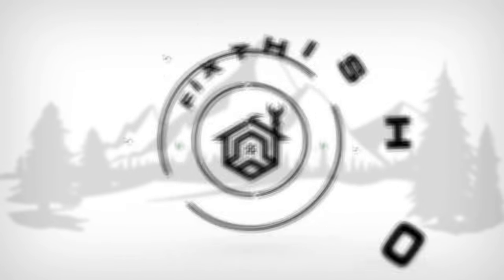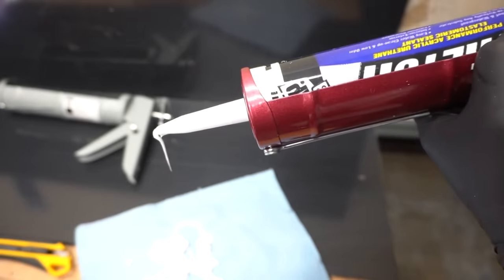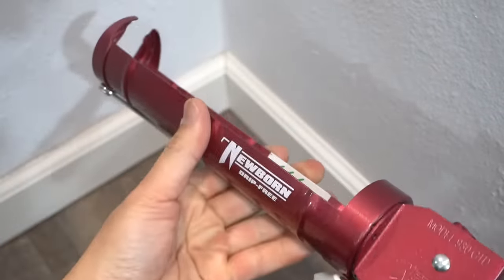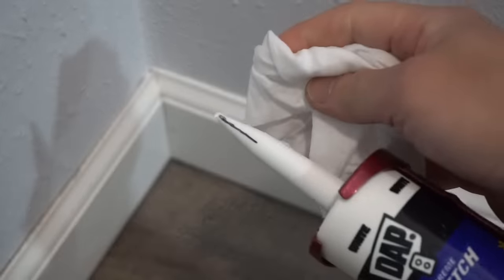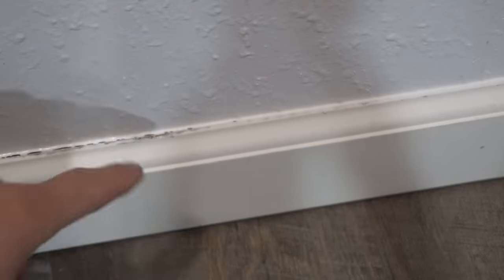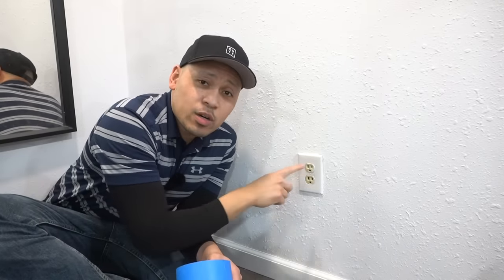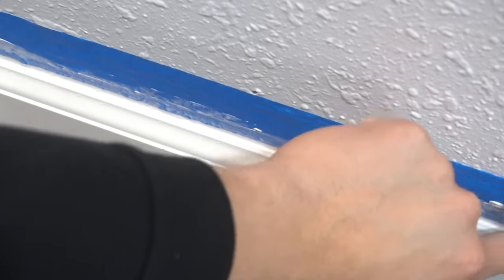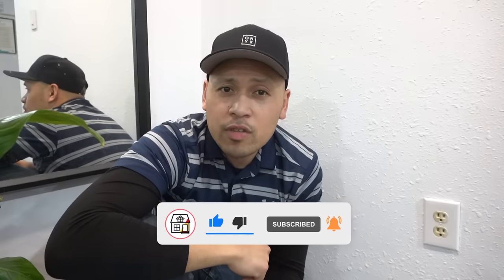The Baseboard Caulking Secret Tips And Tricks I Wish I Knew As A DIYer! How To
ITEMS I USED ON THIS VIDEO:
- Dripless Caulk Gun
- Caulk Caps
- DAP Extreme Stretch Latex Caulk
- 10-in-1 Painters Multi Tool
- Frog Masking Tape
- Milwaukee Fastback Box Knife

On today’s episode I will be showing you the baseboard caulking secret tips and tricks I wish I knew as a DIYer! This a great How to video on caulking trim such as baseboards, crown mouldings and even door casings!

UNITED STATES